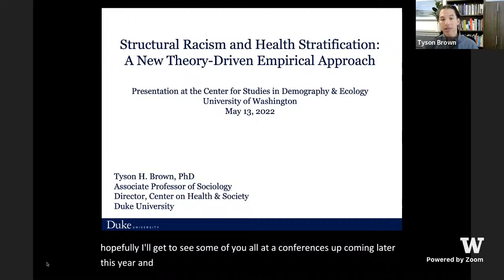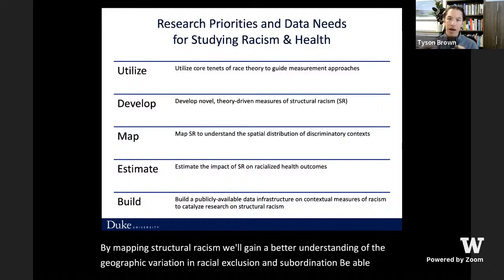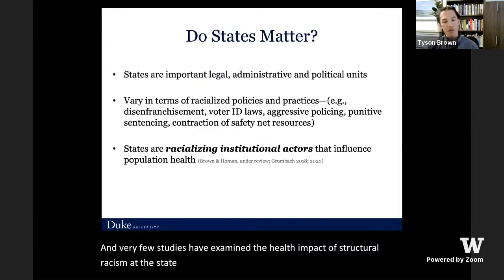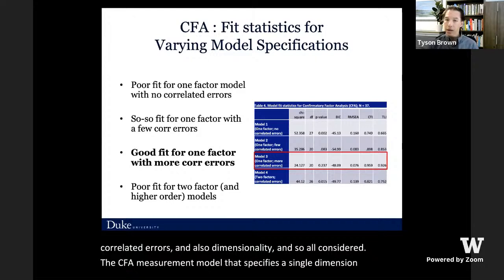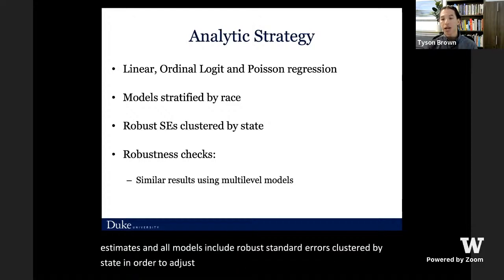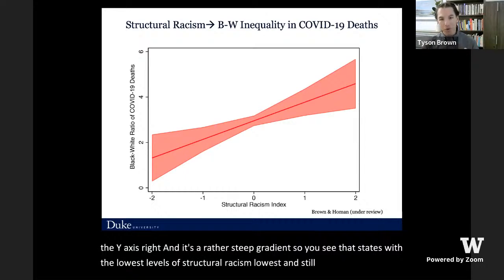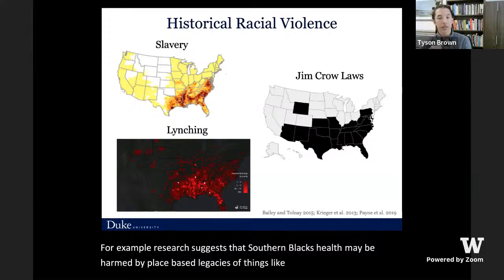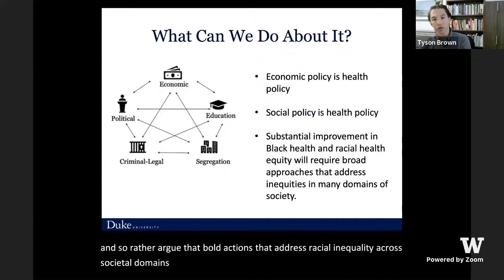Structural Racism and Health Stratification: A New Theory-Driven Empirical Approach